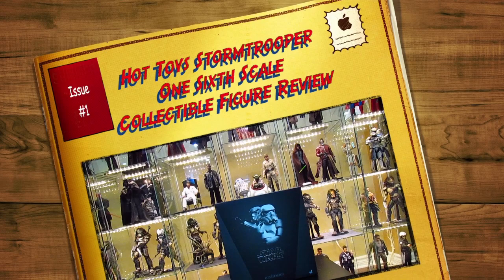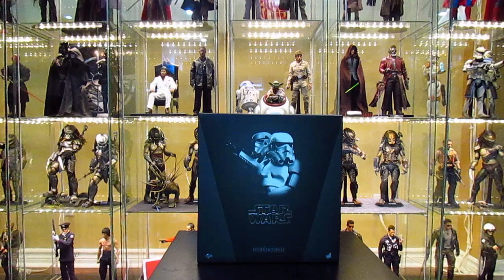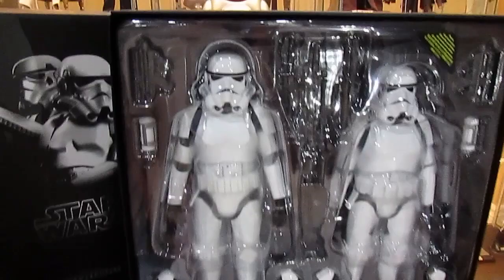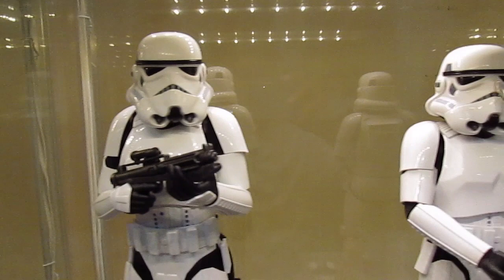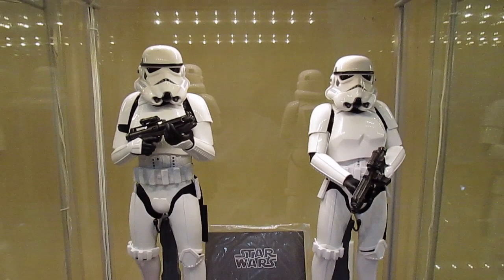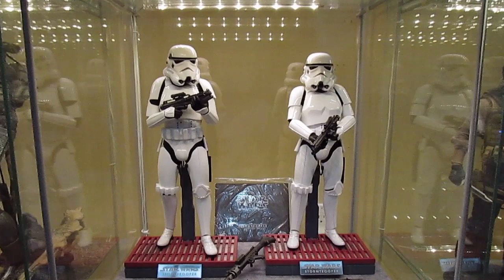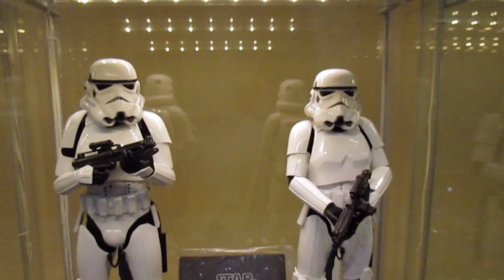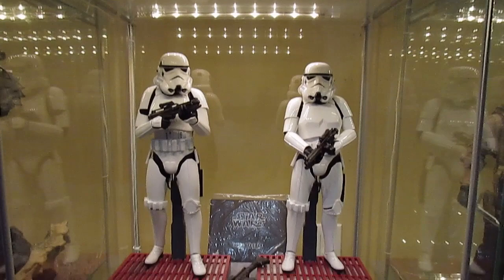Hot Toys Stormtrooper One Sixth Scale Collectible Figure Review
This video is about Hot Toys Stormtrooper One Sixth Scale Collectible Figure Review